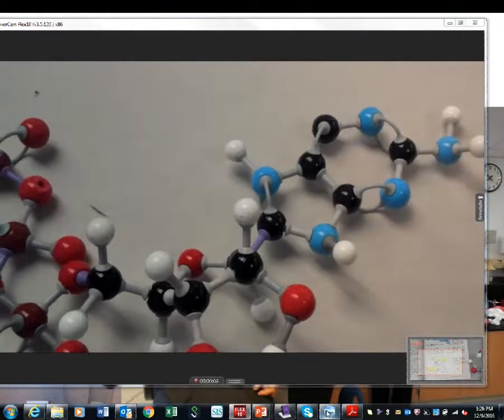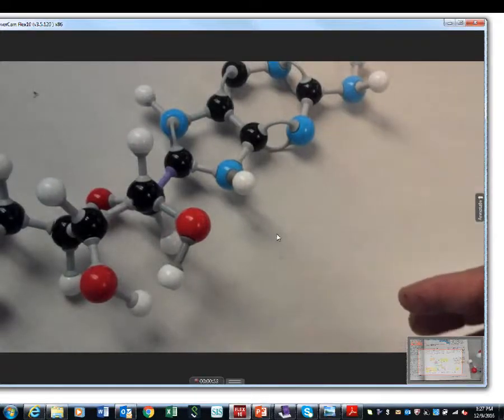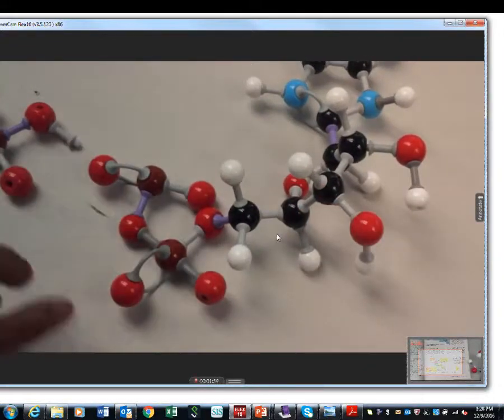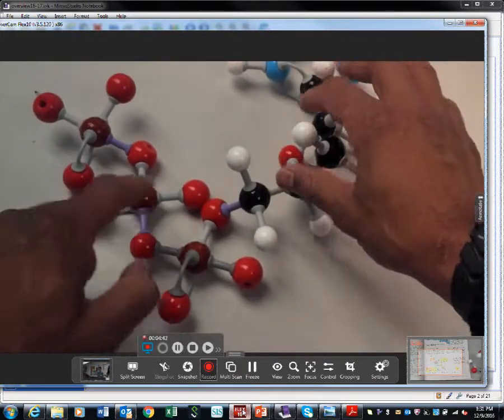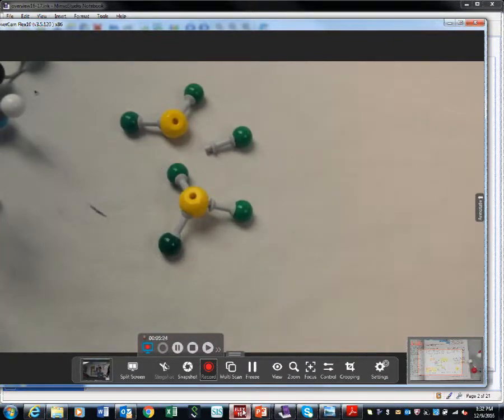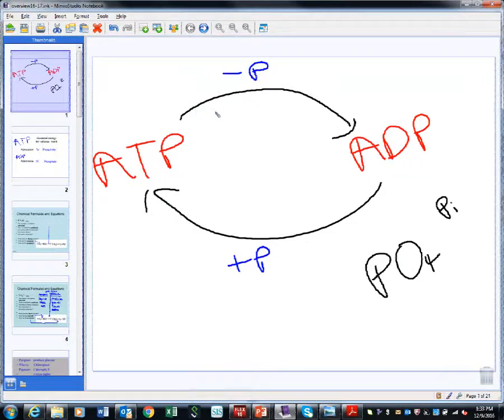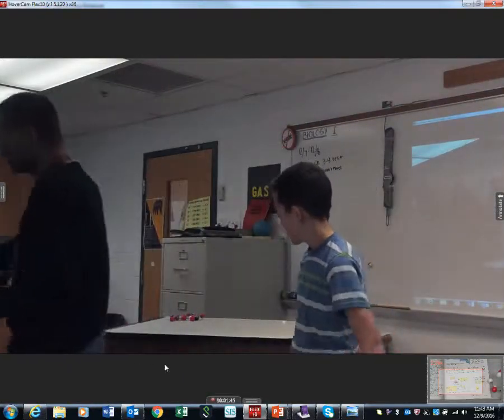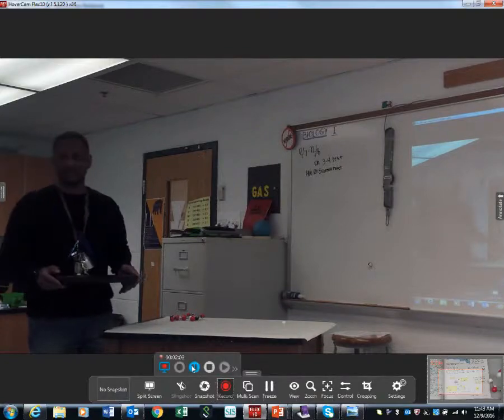Introduction to Cellular Energy: ATP class notes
Filmed in class. Class notes and demonstration.  I introduce the models we’ll use for this unit.
Introduction to Cellular Energy.
Review of the three parts of an ATP.  The ATP-ADP Cycle.
Then we have a student demo.  I have a student act like a molecule.  We demonstrate attaching a phosphate to a cell/receptor/tissue that needs to do work.  (Phosphorylating a molecule)
Animation source
Concept 4: Passive and Active Transport